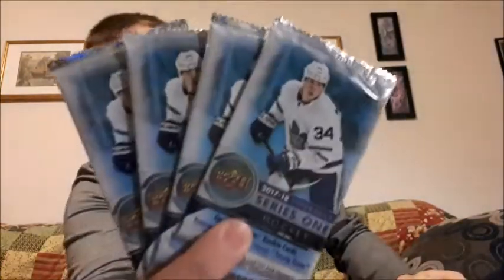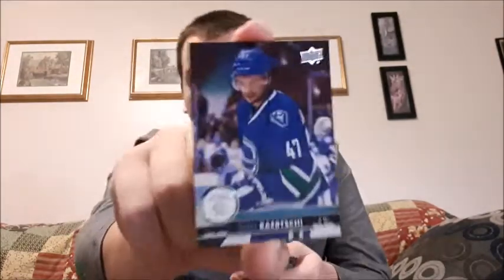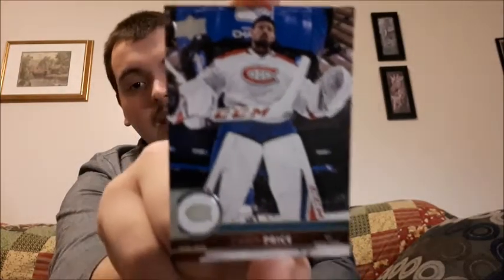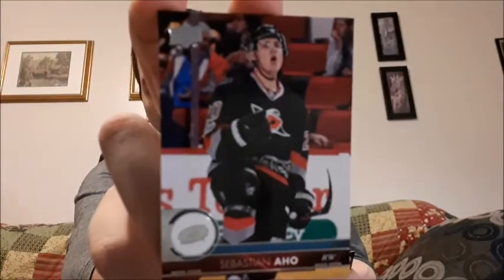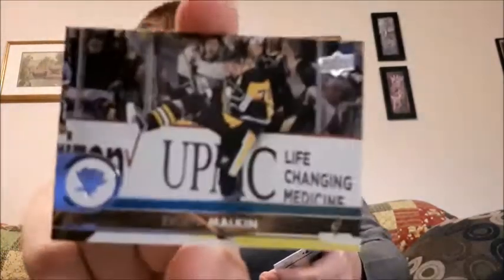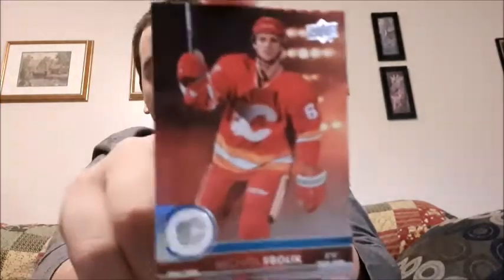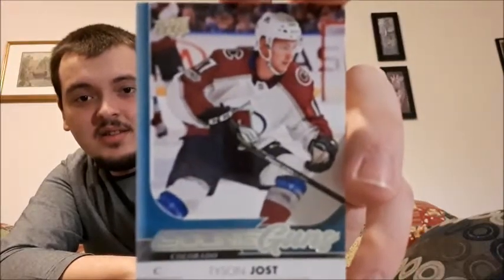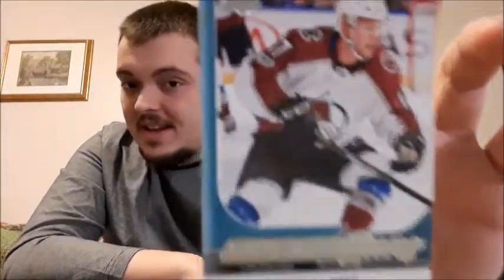HOCKEY CARDS | UPPER DECK SERIES ONE BLASTER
Last part of the UpperDeck Series One Blaster box! Love the Young Guns! What have you guys pulled this year?